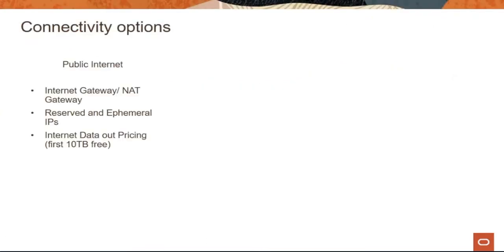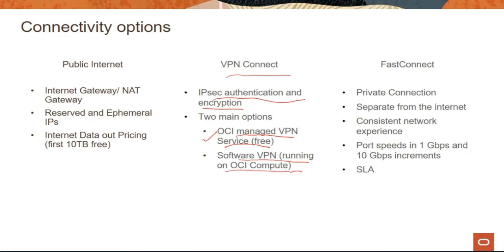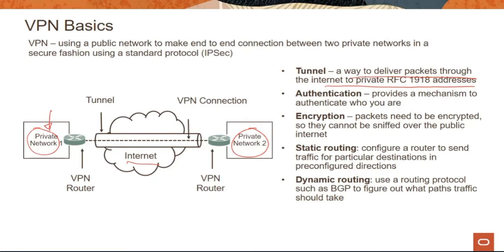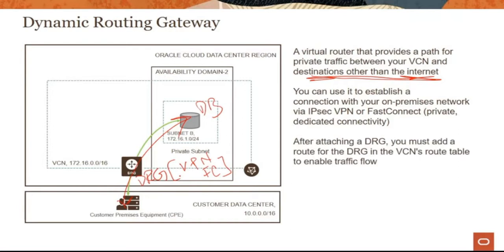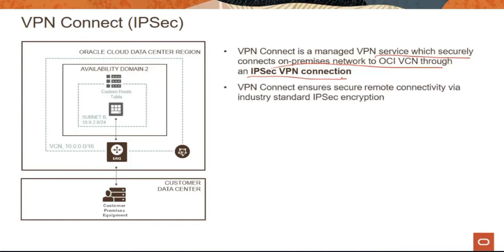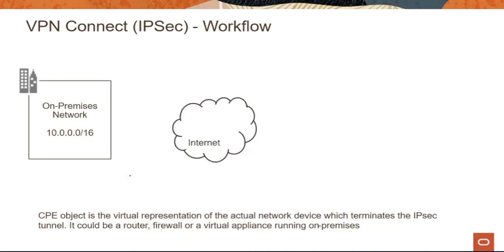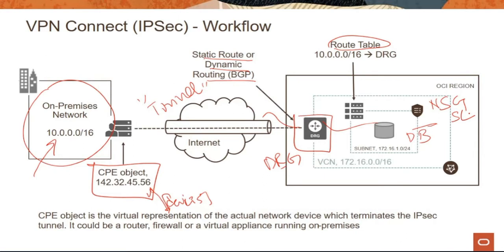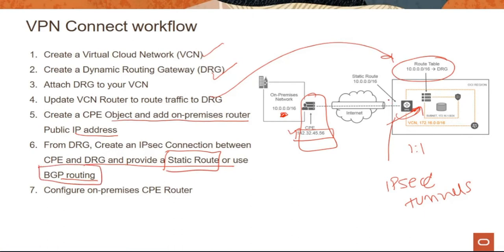Connectivity to On Premises Network